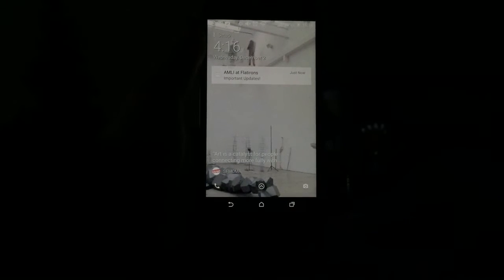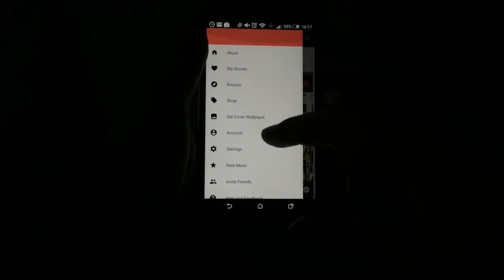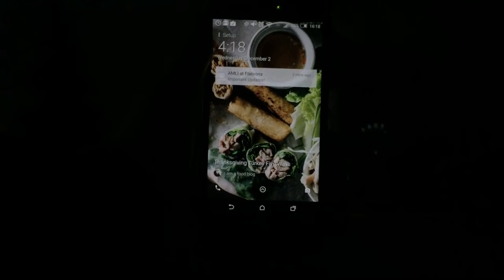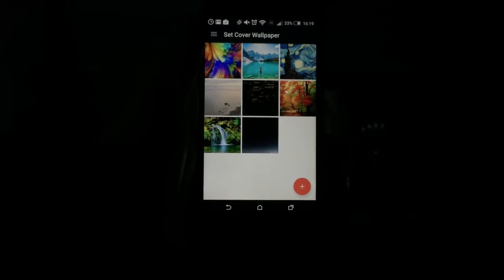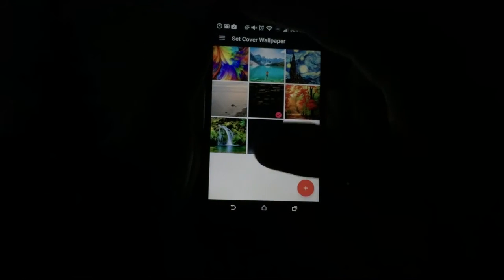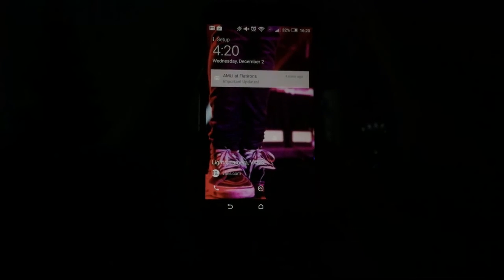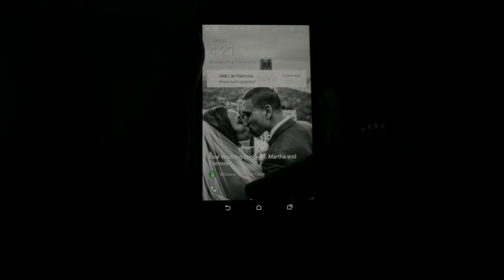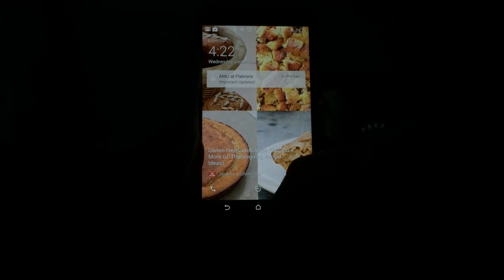Muse Android App Video Review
Over the years we have seen a bunch of different lock screen options for Android. Some let you play games before you swiped up, others let you check notifications and the like. But what about a lock screen app that lets you learn, gain serious inspiration, and do some shopping — all without messing up your typical notification flow?

With Muse, you’ll get exactly that and a whole lot more!

Muse makes it easy to view new products, read some blog posts and even learn a bit now and again. All from your lock screen, and all without being obtrusive.

As mentioned, Muse primarily wants to bring the world wide web directly to you, and without you doing anything other than press a button. When the app is first installed and booted, it will walk you through exactly what it aims to do. Then, it has you pick from a variety of available categories. These include things like food, men and women’s fashion, the arts, and a grab bag for “other” stuff. Pick the boxes you like, and then hit the big red button to get rolling!

Immediately, Muse will change over your lock screen to the newly added one. What you’ll find here is quite remarkable. At first glance, it’ll look more or less like your standard offering. However, the background is actually a random image from your selections: Best of all, it’s tied to either a blog post, a recipe, or a fine, luxury item. To see more, just swipe up with a finger.

If at any time you’d like to back out of the functionality, you can of course swipe to login as you normally would.

All in all, it’s breathtakingly smooth. We hardly noticed the change, and the content produced is often top notch. We enjoyed the food articles we got, and every time it was a new recipe to explore. Likewise, the shopping is high-end and endlessly fun.

But the real kicker here is the application’s design appeal. The lock screen looks beautiful because it’s pulling from rich, colorful images. Each post, product or link is served up with a relevant, high-definition photo. This not only promises great content, but it makes your phone look fantastic to boot.

Not to mention the fact that Muse looks quite nice itself. The interface is clean, crips and easy to follow. We had no problems getting around, and we have no major complaints with the layout. Even shopping for products directly inside the app was a breeze.

At the end of the day, Muse is a fantastic offering, and one we’d recommend to anyone with a drab lock screen. The app does a great job of livening things up, as well as serving out content you’ll actually want to peruse. Sure, we might like to see more by way of notification pizazz, but that’s not the focus.

What you’ll get here is a free app that takes your lock screen up to a whole new level. And in the future, should they add further notification improvements, you’re looking at a total default screen killer.